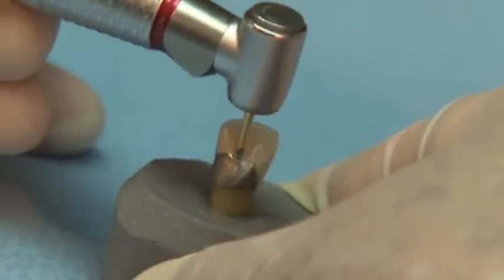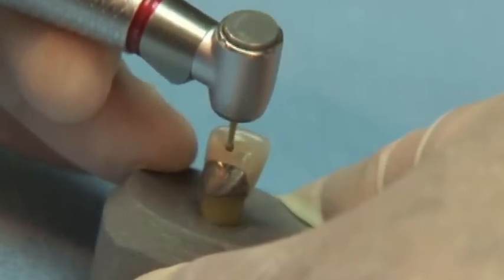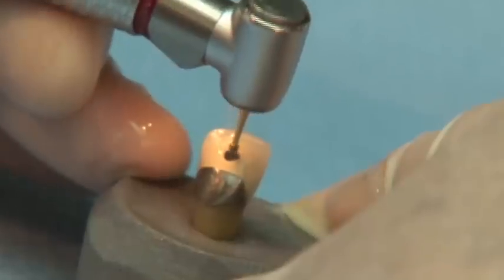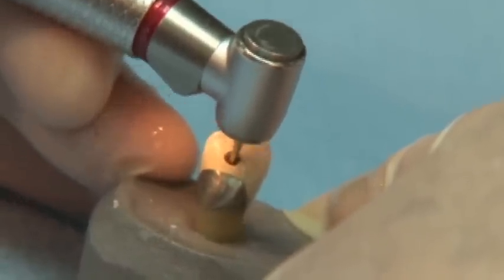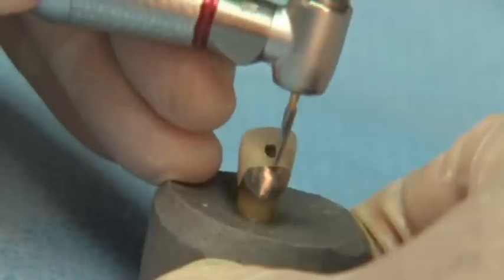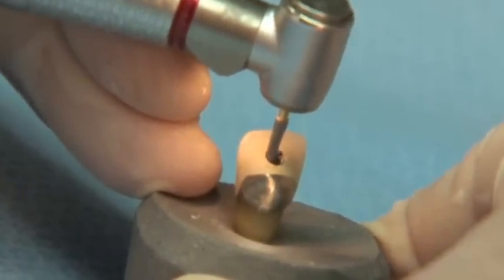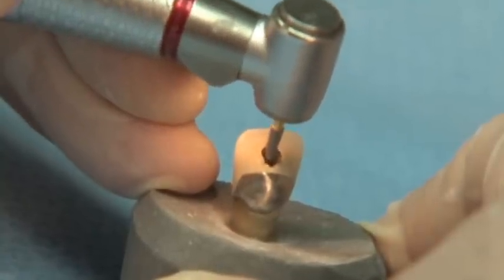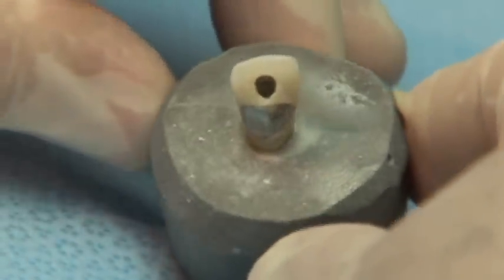SS White Great White SL Endodontic Access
SS White Burs, Inc. is the oldest and most well known dental rotary instrument manufacturer in the world today.   SS White is the only major dental carbide bur manufacturer in operation in the UNITED STATES today.  SS White manufactures every carbide bur we sell, insuring the highest level of quality control.  If you are looking for high performance rotary instruments for your dental practice, look no further than SS White Burs.